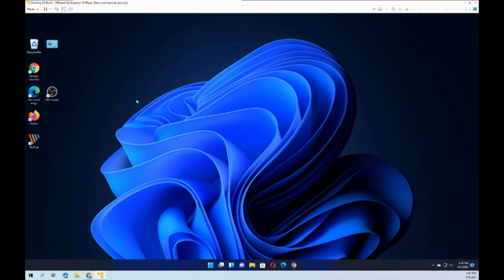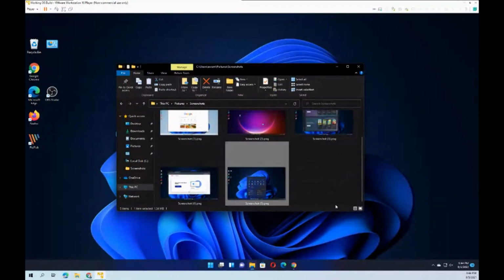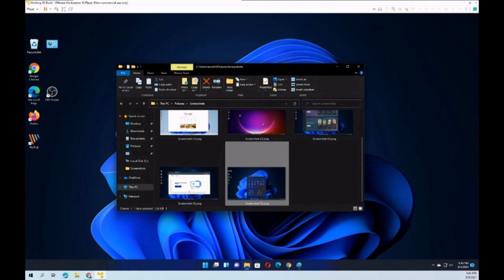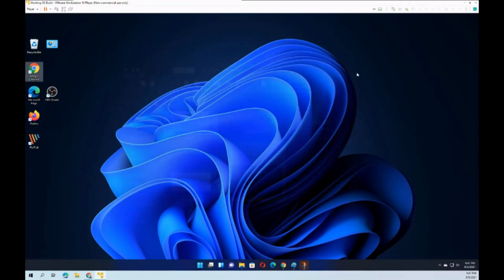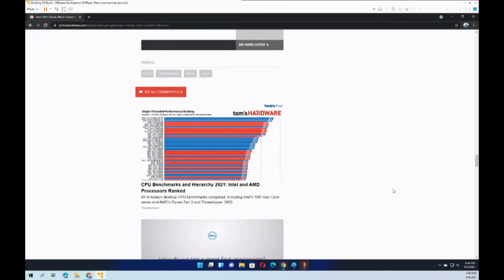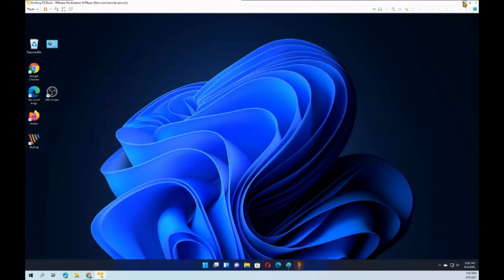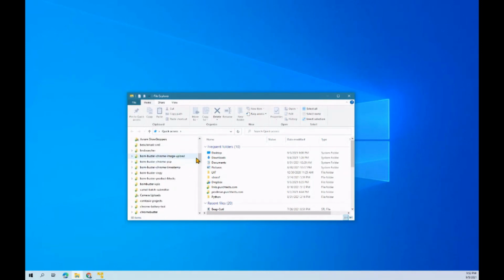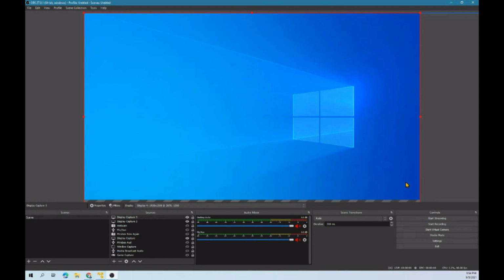How to Capture Your Screen in Windows 10 & 11 - Episode 267 - Piltch Point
This week, Avram Piltch shows off different ways how to capture still images and video of your desktop on Windows 10 and 11.

One of the tasks that many computer users want to do is share the content on their screens. This can be for a presentation, to create a tutorial video, or simply to save something that is not easily savable otherwise. However, even though the demand is high, most computer users don't know all of the different ways you can accomplish your goals. The good news is that Avram is here to show you how to do it

Still Images
The most common need, of course, is for still images. For many, a whole window or whole monitor is sufficient, but for others, a small section is better. There are different ways to accomplish this.

Full Computer
If you want to capture the entire computer's display (all monitors currently connected, minus protected content), the easiest way is with the Print Screen key on your keyboard. By pressing this key, everything that exists (except your mouse pointer) will be captured and saved to your clipboard. From there, you can paste it into an email, chat program (like Teams or Slack), or a graphics program (like Photoshop or Paint). You also have the ability to save it directly to a file by adding the Windows key to the Print Screen key. The file is saved to your Photos folder under Screenshots.

Single Window
A similar built-in function is the ability to capture just the active window. This will capture everything that is not protected content. Pressing Alt + Print Screen will capture the current window directly to your clipboard. You can again paste it into your choice of program to share or edit. Just like the full computer option, you can also directly create a file by adding the Windows key.

Partial View
If you want to capture only part of the screen, this can be accomplished using the Snip & Sketch tool built into Windows. The quickest way to this feature is to press Windows + Shift + S and the tool will open to the snip feature. You can then select a rectangle, custom shape, current window, or full display. The best use is to draw a rectangle around the content you want, and it will be saved into your clipboard for external use.

You can also set a delay on the screenshot using the full tool. Search for Snip & Sketch in the Search box (not Snipping Tool). From there, you can determine a 3 or 10-second delay. This allows you to get things into place before the screenshot is taken. Once again, the image is saved to your clipboard.

Scrolling Windows
Sometimes you want to save an entire window, but more than can be seen on the screen at once. That's one of the places where PicPick comes in. In addition to being able to do all of the above tasks. this freemium app also allows you to pick a scrolling window and capture all of its content. The window scrolls in segments and the app stitches together a single image. The longer the window,'s content, the longer it takes to capture, and the longer the image.

Built into Windows 10 and Windows 11 is the Xbox Game Bar. This tool gives a number of features, but the one most useful to non-gamers is the screen recorder. You can open the Game Bar by hitting Windows + G, or you can go directly to recording the screen by hitting Windows + Alt + R. This feature will record the active window and only the active window. If you select out of the window that is being recorded, the recording will end. The recordings are saved to your Videos folder under a folder called Captures.

OBS
The more advanced (and more complicated) way to record your screen is with the open-source OBS While the software is designed for streaming and smaller-scale broadcasts, it also handles screen recording well. You add your monitor as an input, select it as active, and hit record. You can also zoom in, create scenes, and a whole lot more.